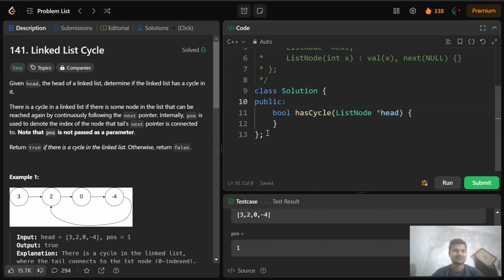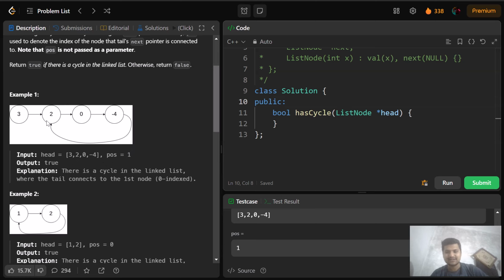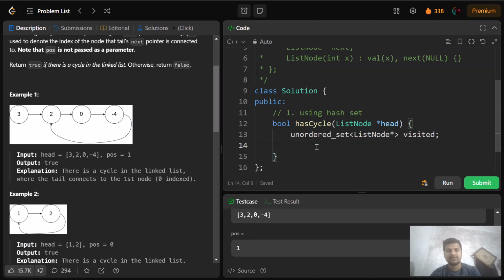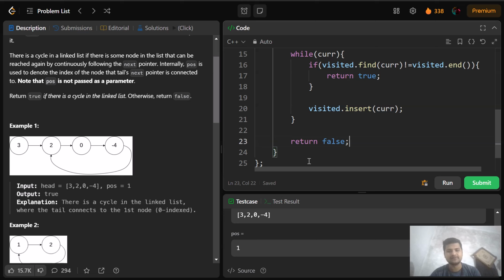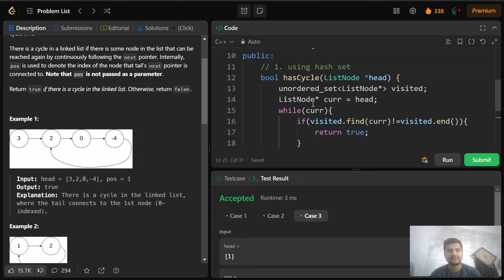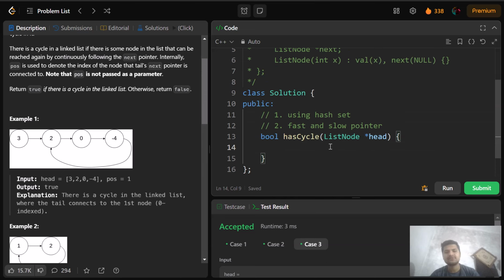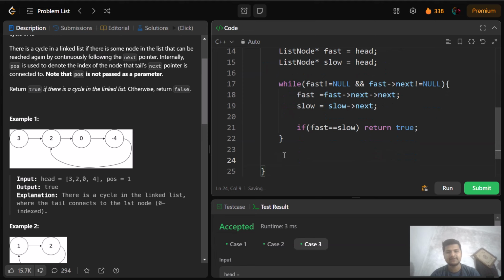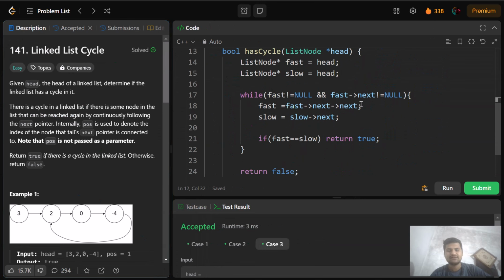12. Linked List Cycle | DSA grind 169